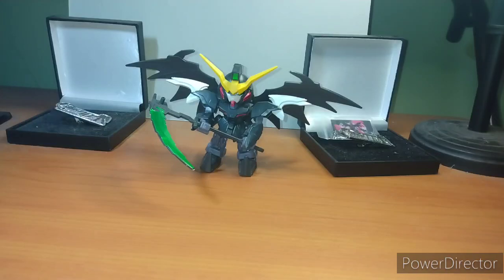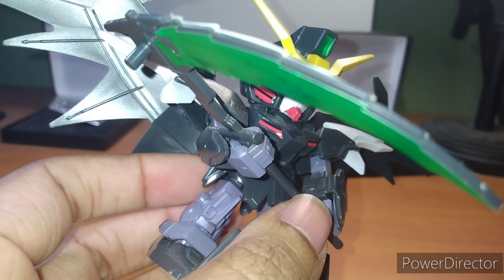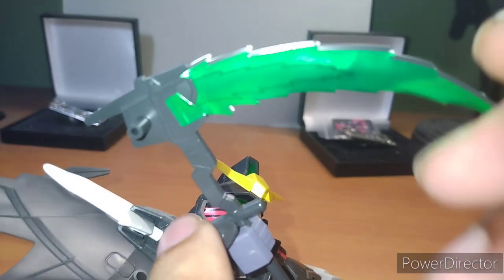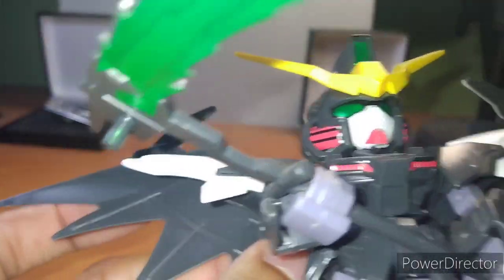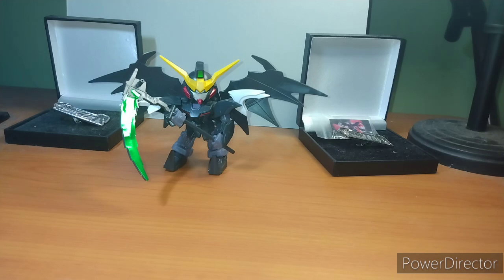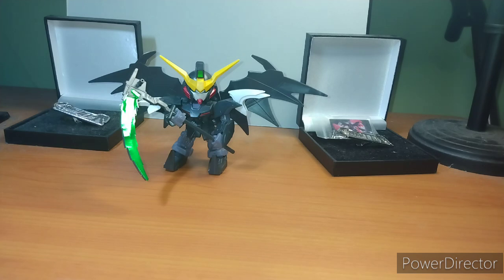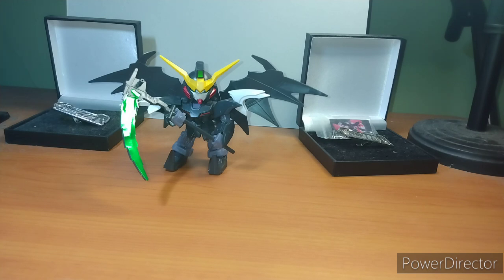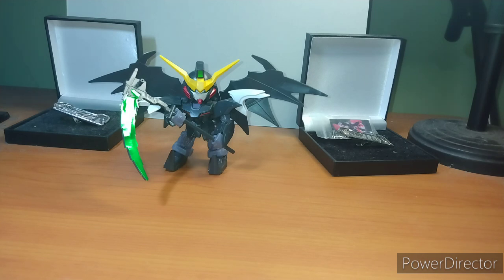Episode Two hundred and fifty nine: SD Gundam Deathscythe hell custom EW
In today's episode I'm reviewing the SD Gundam Deathscythe hell custom from the Gundam Wing movie/OVA Endless waltz. Slight bias here but this is one of my favorite SD Gundams because it's based on my favorite Gundams of all time. But with that being said it does have a major flaw in the waist.

Eternal sleep